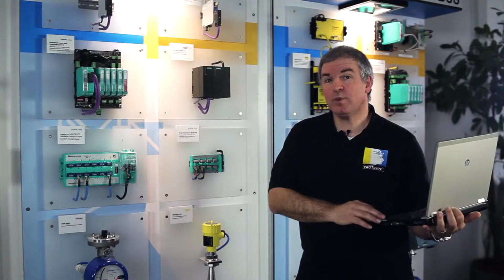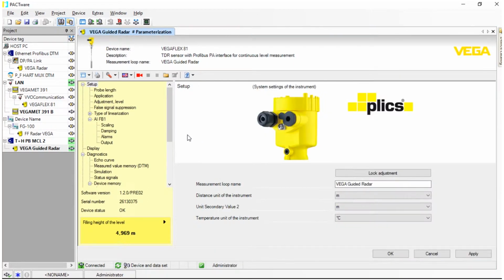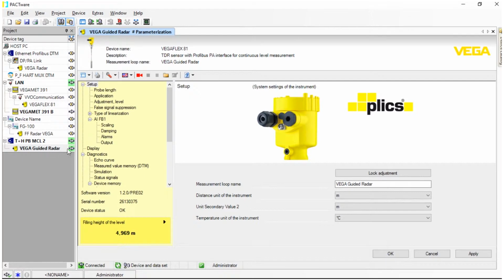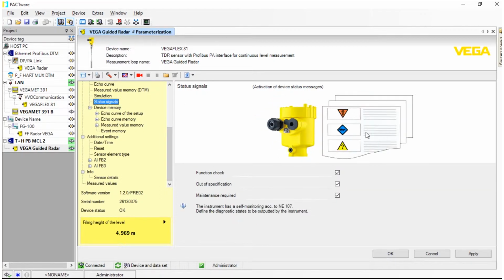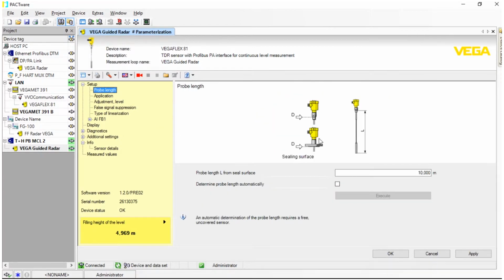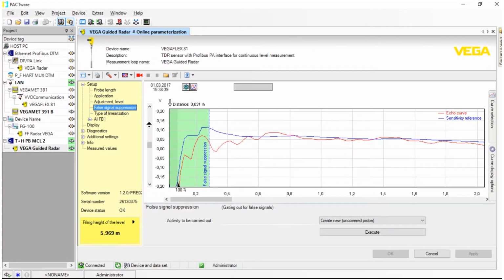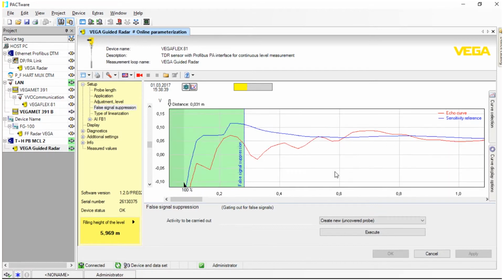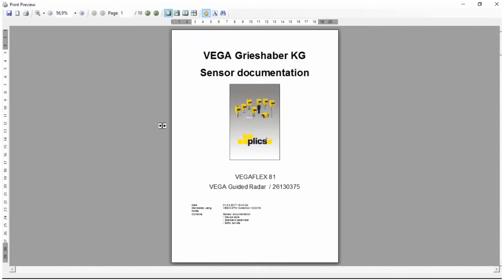Vega | Series 9 - Episode 6 | Field Device Setup via Network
Tim Webster and Industry Update Manufacturing Media presents the PACTware operating environment.

In this series of videos, engineers from VEGA and other members of the PACTware Consortium provide a series of concise tutorials on the features of PACTware and how it provides a uniform environment for the setup and diagnostics of field devices and communications elements from different manufacturers.